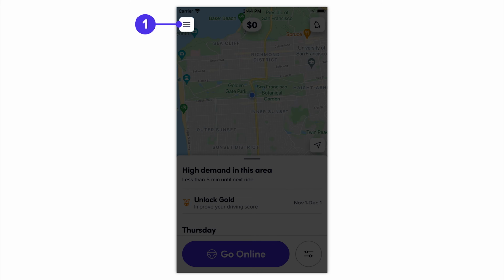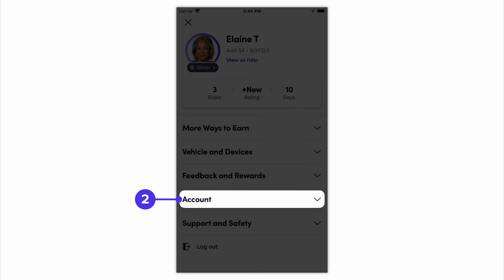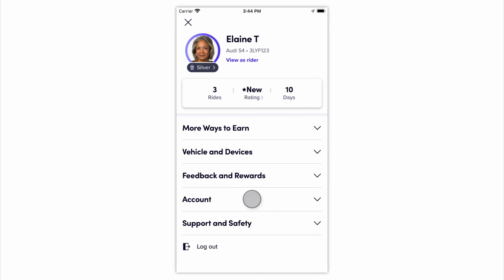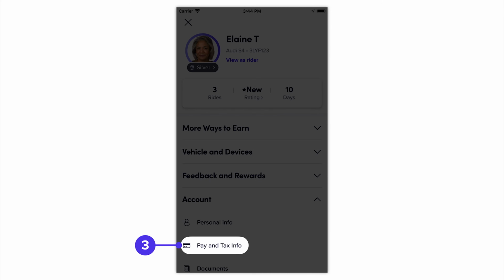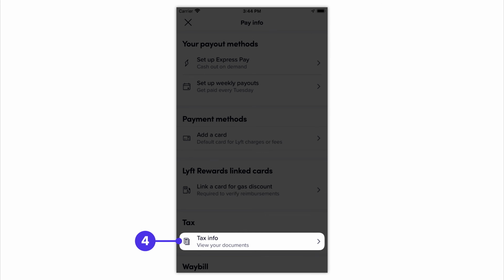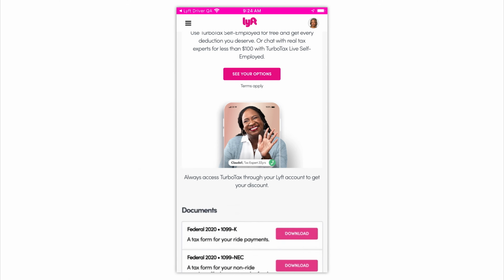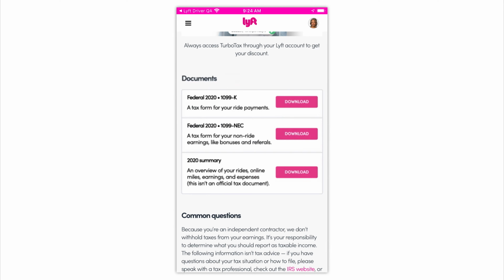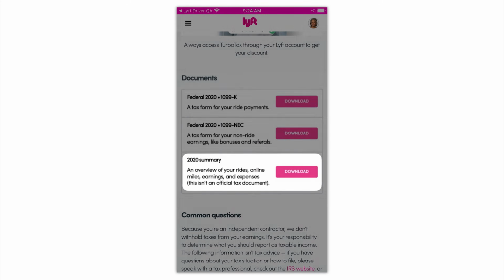How-to: Find your Lyft annual summary and 1099 | Tutorial | Learn with Lyft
All Lyft drivers receive an annual summary. It breaks down the number of rides you’ve given, your gross earnings from rides, non-ride earnings (like bonuses), tolls, and mileage information.

Not all drivers receive a tax form from Lyft. If you want to check if you'll get one, you can find it on the same page as your annual summary.

Follow the steps in the video to find your annual summary and see if you qualify for a 1099.

Want to learn more about taxes as an independent contractor? If you’re an approved Lyft driver, you can:

About Lyft
Ride by ride, we’re reimagining the world’s best transportation. Lyft was founded in 2012 by Logan Green and John Zimmer to improve people’s lives with the world’s best transportation, and is available to approximately 95 percent of the United States population as well as select cities in Canada. Lyft is committed to effecting positive change for our cities by offsetting carbon emissions from all rides, and by promoting transportation equity through shared rides, bikeshare systems, electric scooters, and public transit partnerships.